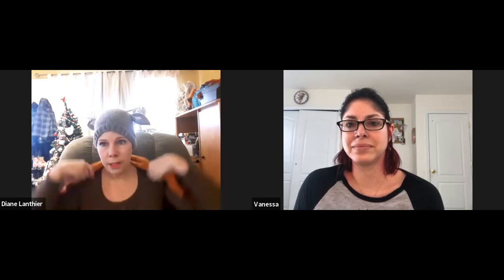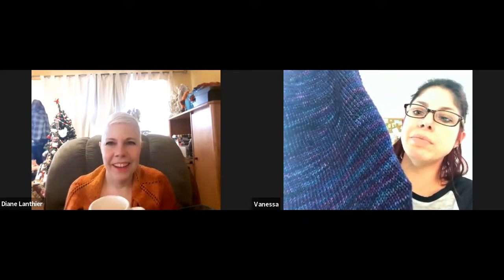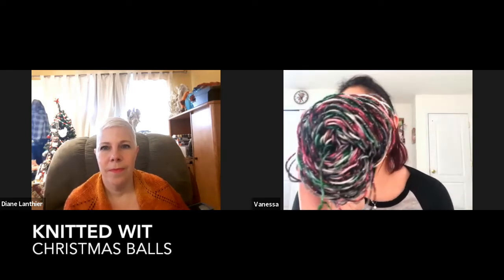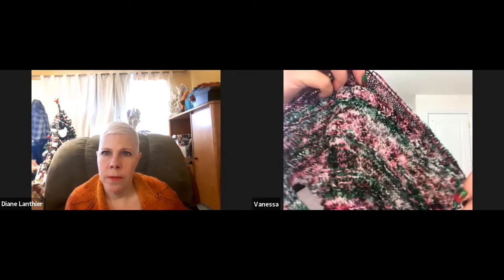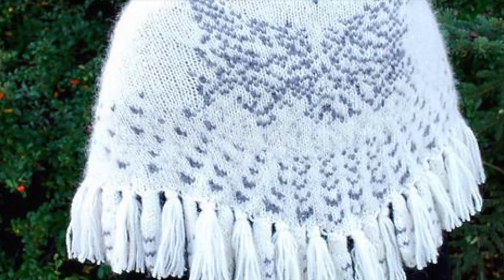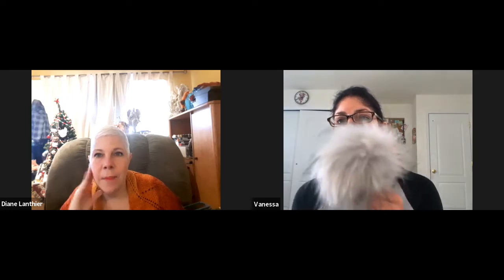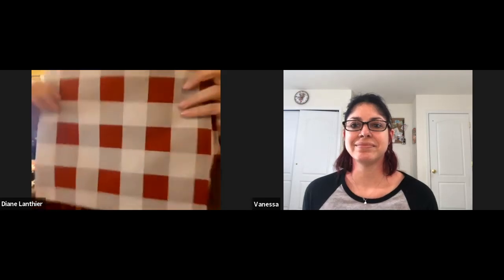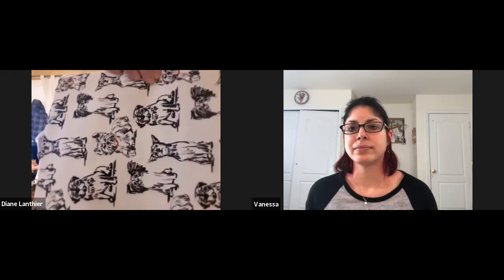Knitty Knotty Ep5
Please join our Revelry group for more knitty fun!

Patterns